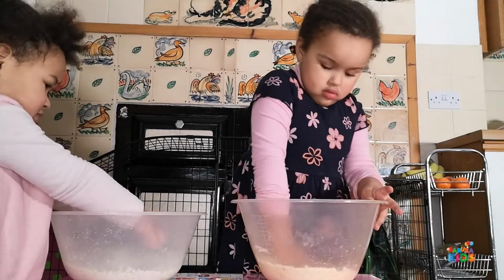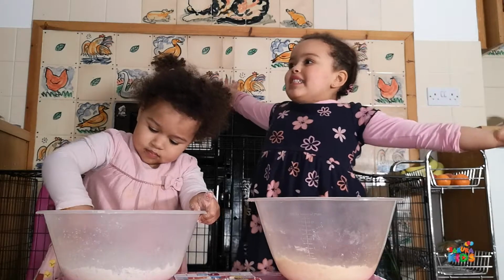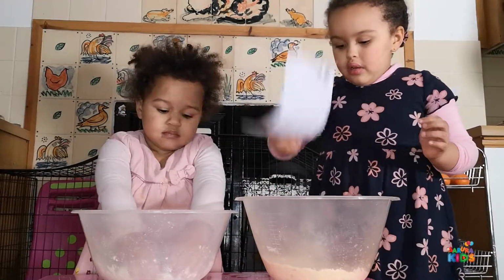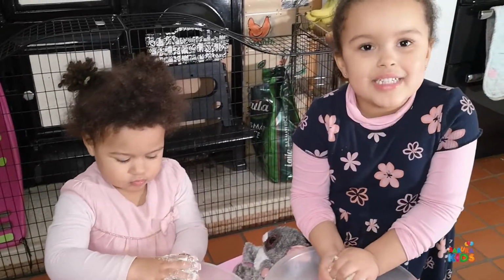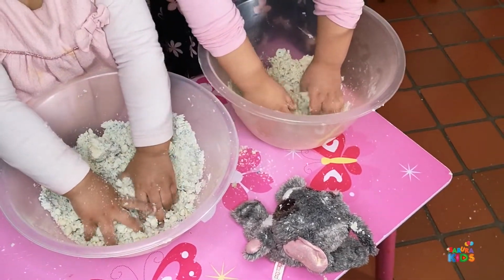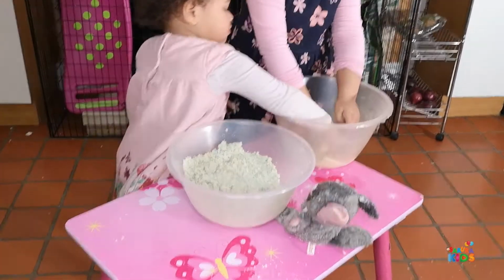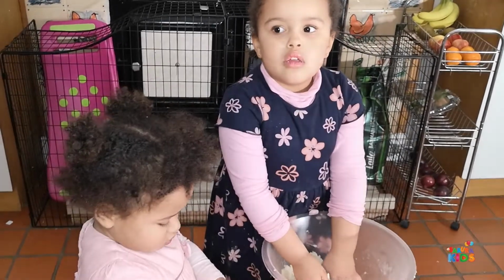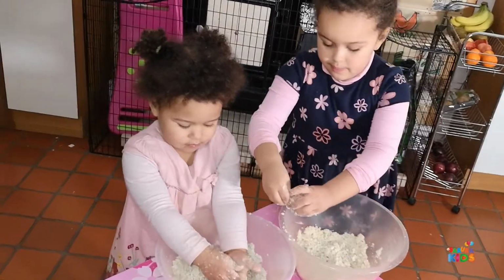2 cupboard ingredients! All you need to make moon sand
We love space adventures.
And when we are in space we regularly go to the moon ;-)
So of course we had to make some moon sand while we're here on earth
And since it only needs 2 simple ingredients that you probably have in your cupboard why not join us on the moon today too?

👀Do you enjoy discovering the world with Sarura Kids?
👉How to make oobleck | Is oobleck a solid or a liquid?